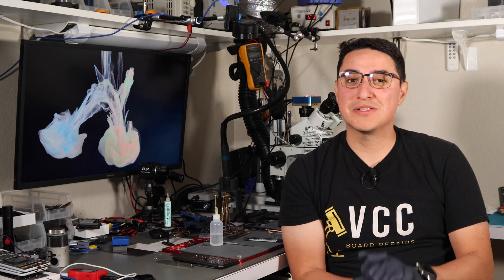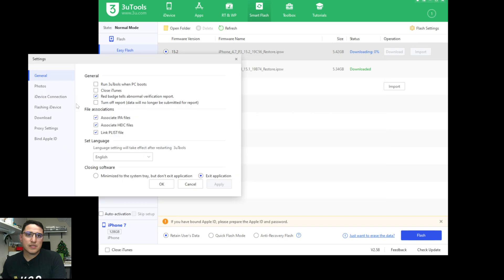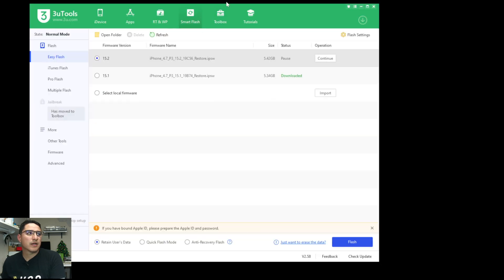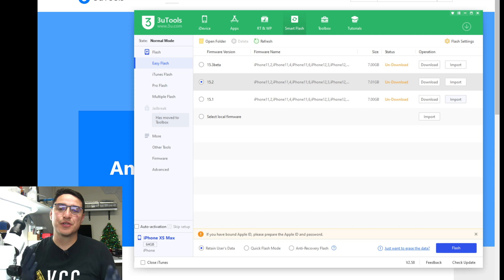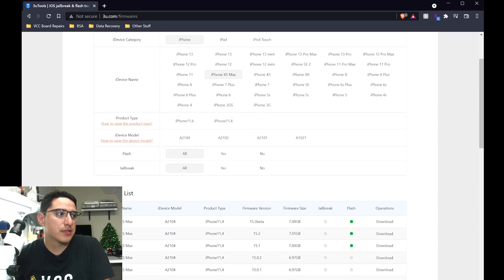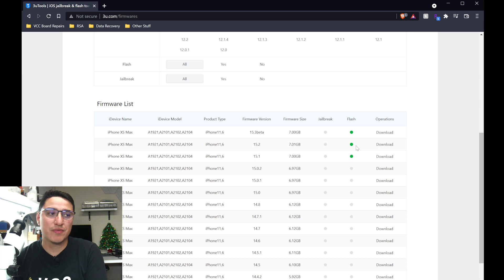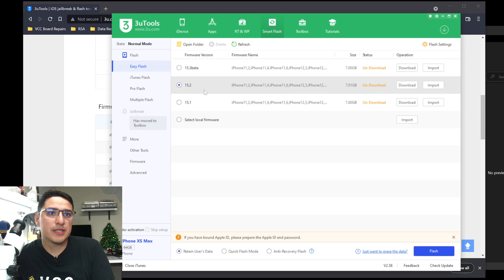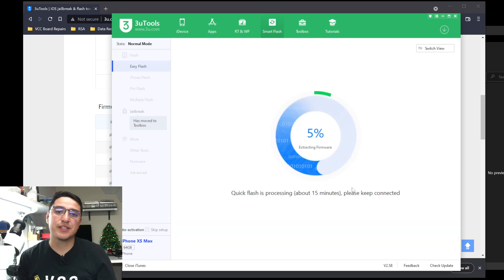3U Tools Not Downloading Fix. How To Manually Import IPSW iOS Firmware Update into 3U Tools.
UPDATE 1/20/2022: 3u Tools is now working! Make sure to update your 3u Tools to the latest version. If you have any downloads that are stuck, follow this video on how to delete them. Then try downloading the firmware file again & it should work.

I've confirmed from many people that it fully works now!

If your 3U Tools is getting stuck when trying to download an iOS Firmware Update, I have 2 solutions in this video. 1 is a workaround trick that used to work for me all the time. The 2nd is how to manually download the firmware file & import it into 3u Toos. Let me know which works for you.

✅My 3u Tools settings
✅How to clear the downloads that are stuck at "Connecting" or "Queue"
✅How to manually download the iOS Firmware Update Files
✅How to import them into 3u tools
✅And how to get it all working again

🧠 Steps to follow:
1. Clear out any downloads that are stuck by opening the downloads & clicking "x" on all of them
2. Close 3u tools
3. Reopen 3u tools
4. Go back to the downloads & click "x" again to get rid of it completely
5. Now try to download the file again & it should go through.

2. Click on Firmwares
3. Select your device, product type, etc
4. Download the file
5. Go to 3u and click Import
6. Select the file
7. And done!

🛠Common Soldering Tools I use:
✫ Parco Microscope Complete Kit
✫ Hakko Curved Tweezers
✫ Kester 63/37 0.8mm Solder Wire
✫ Desoldering Wick Braid
✫ 99% Isopropyl Alcohol